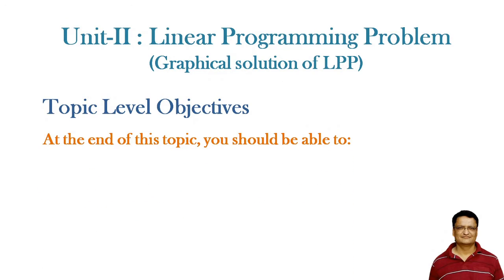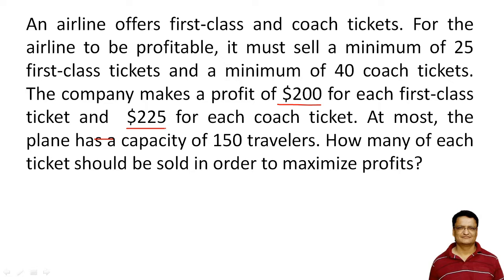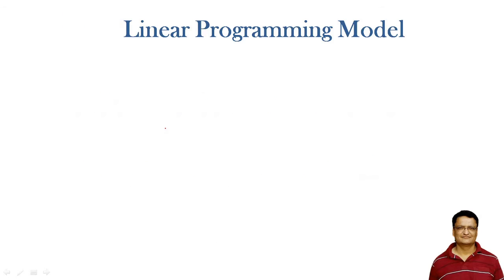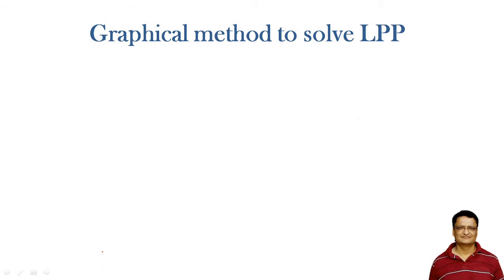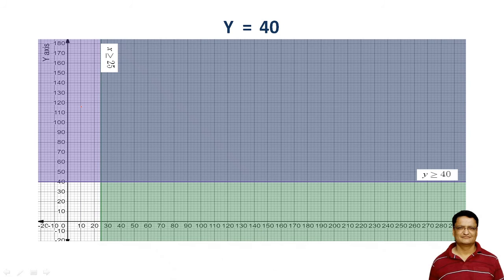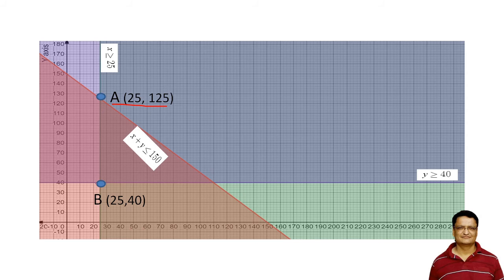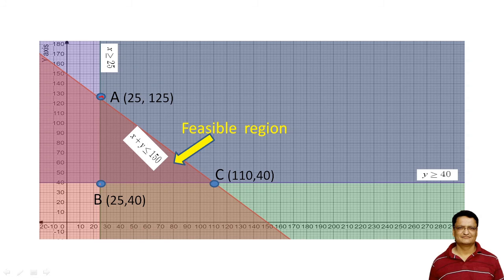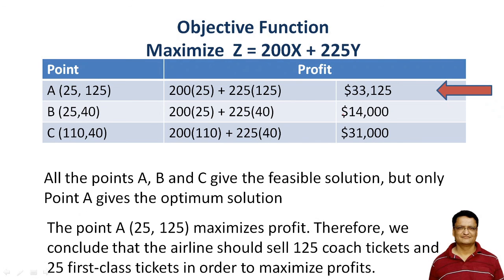Graphical method in linear programming problem | Solved Problem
50 + Videos
35 + Lessons
40 + Solved Problems
Most simple way to learn Graphical method in linear programming problem for maximization problem
lpp graphical method
graphical method lpp